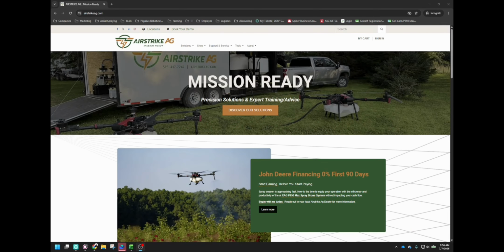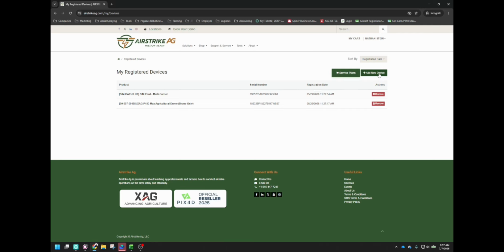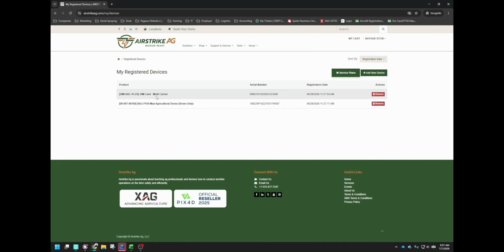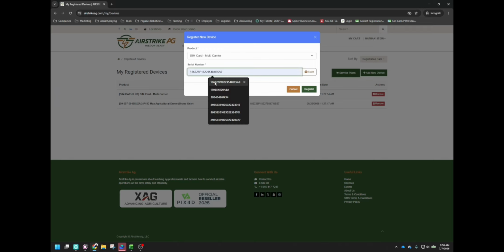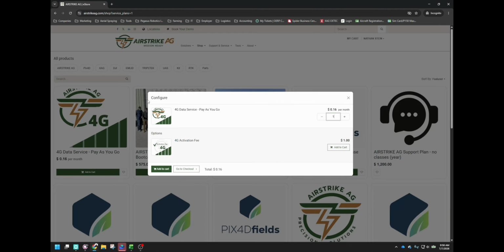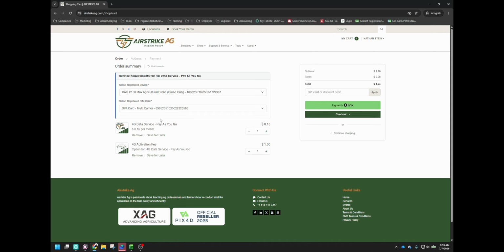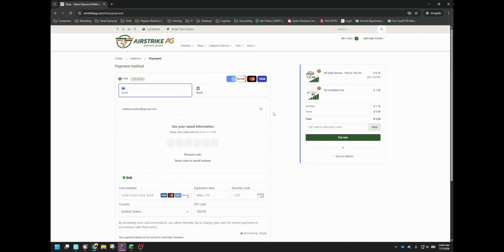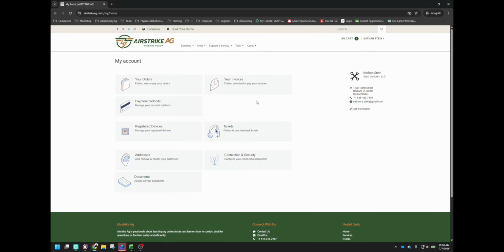SIM Card Registration/Activation Process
This video demonstrates how to properly register and activate your Airstrike Ag SIM cards for you SRC, RTK, and your drone, on the Airstrike Ag website.

0:03 How to add a SIM Card
0:09 Signing In
0:28 Register Devices
1:55 Adding a Service Plan
2:40 Checkout/Adding Card
2:55 After Payment Info
3:24 After Finished go to My Account
3:55 Summary
4:00 End